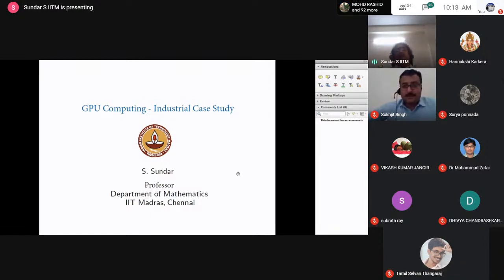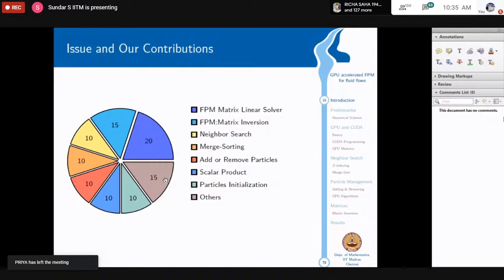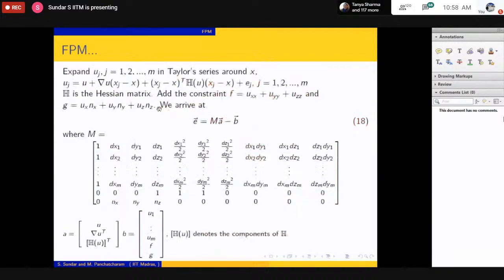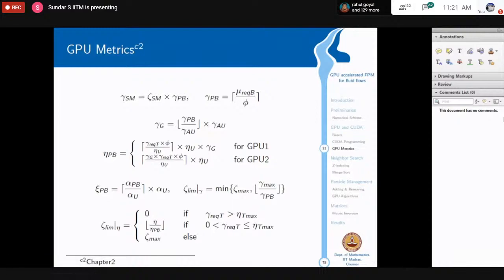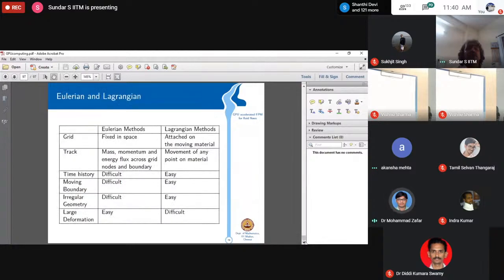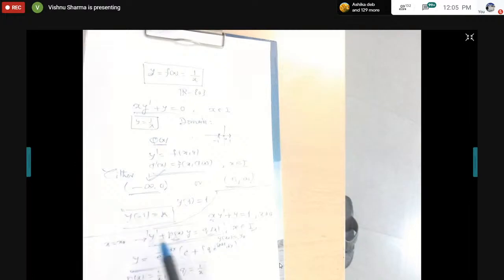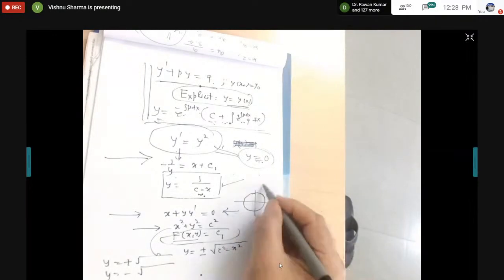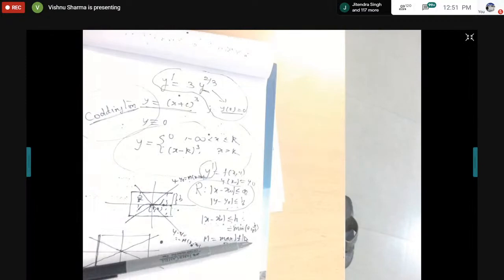DAY-2: Online Short Term Course on "Numerical Solutions of Differential Equations"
Organized by: Department of Mathematics